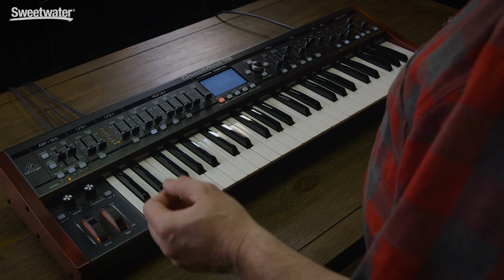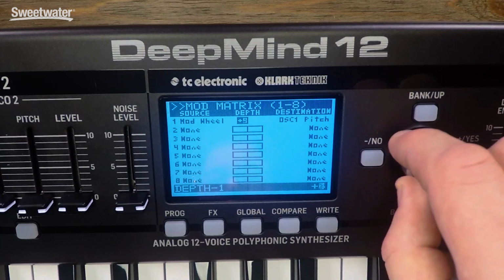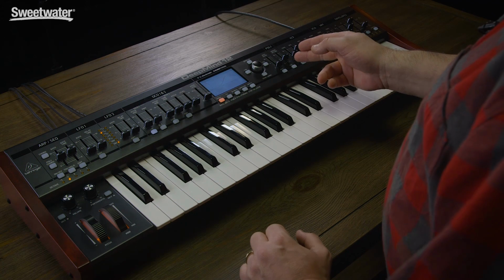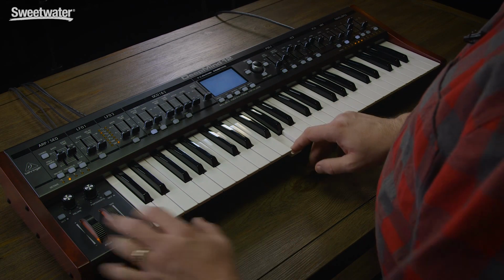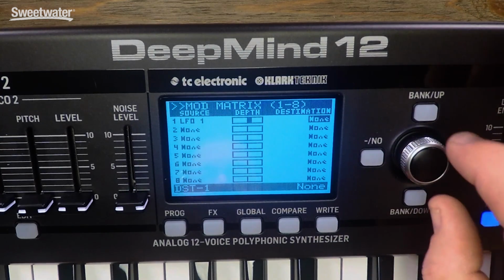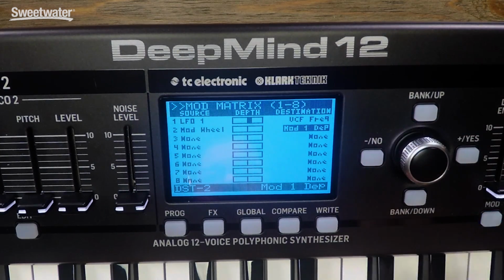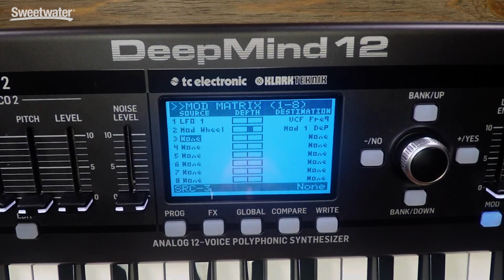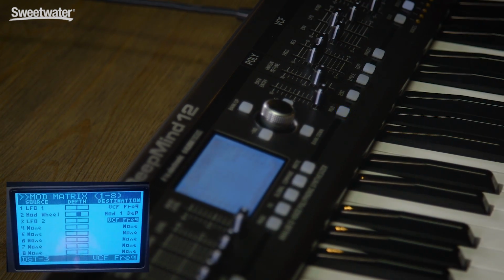Behringer DeepMind 12 Modulation Matrix — Daniel Fisher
Daniel Fisher, Sweetwater’s professor of synthesis, digs deeper into the Modulation Matrix features of Behringer’s DeepMind 12 True Analog 12-Voice Polyphonic Synthesizer.